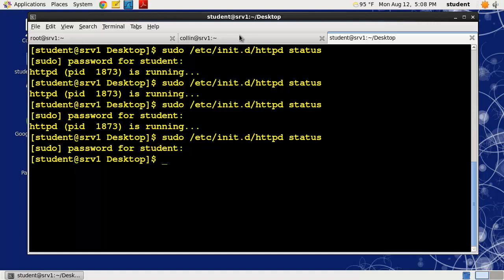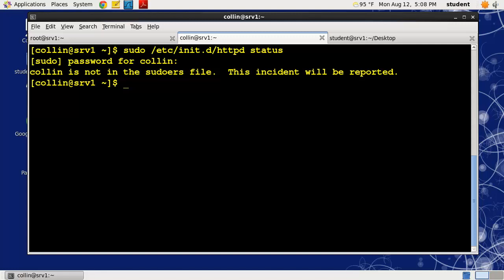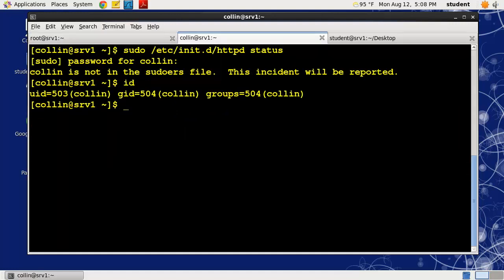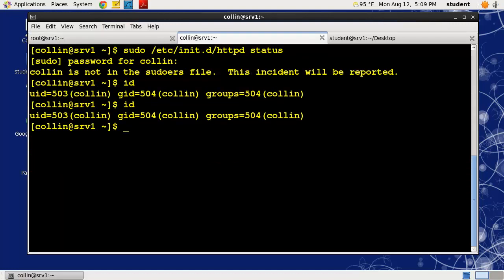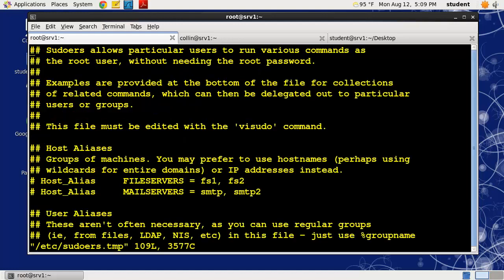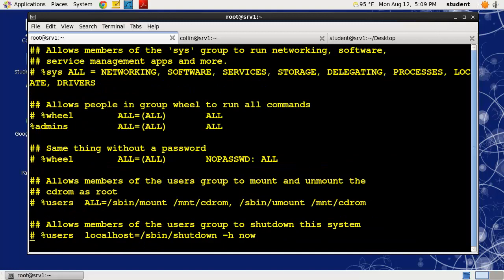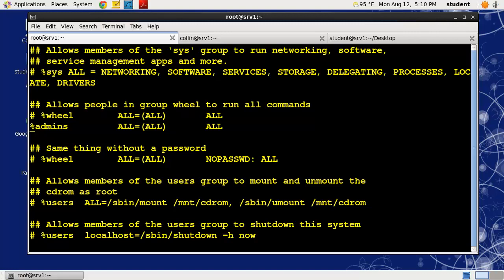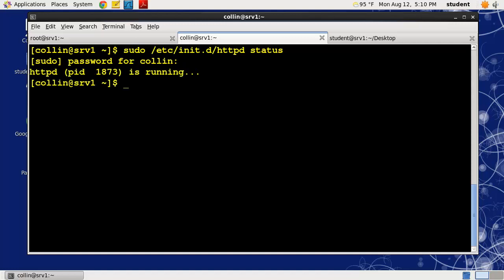Linux Sys Admin II Week 4: Configure Networking (sudo Part 4)